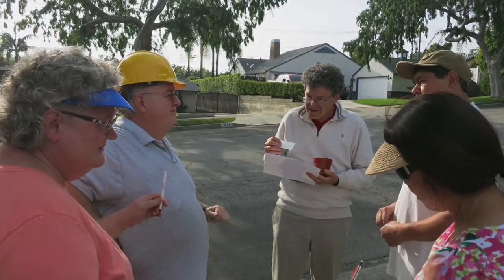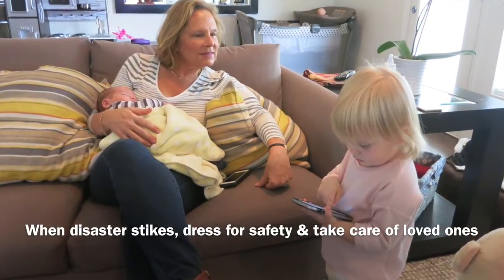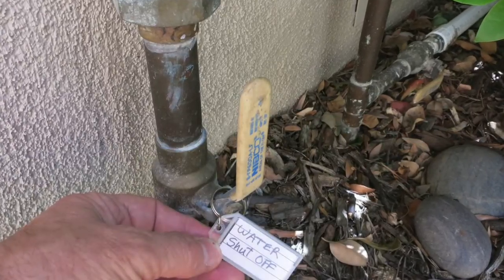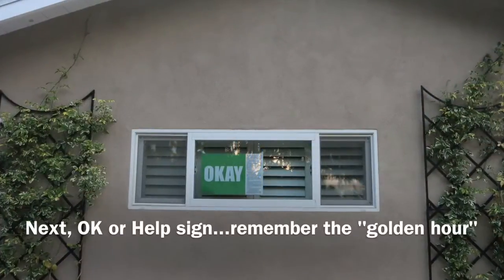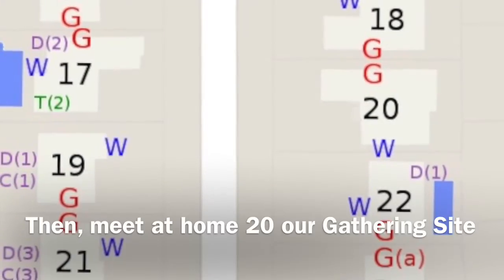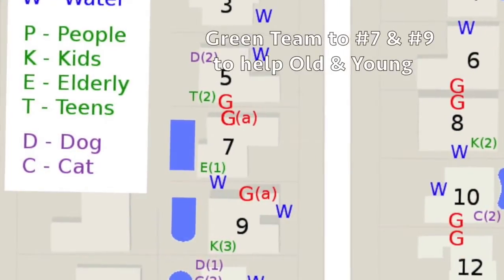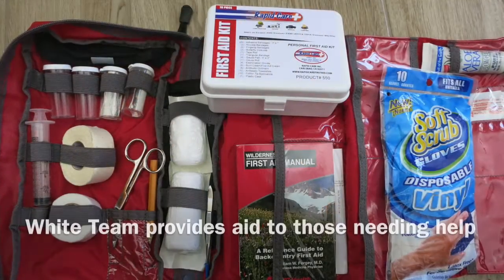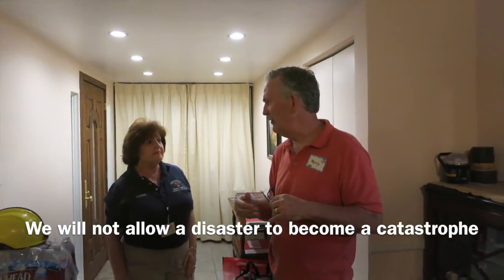Map Your Neighborhood Short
This video is about Map Your Neighborhood Short